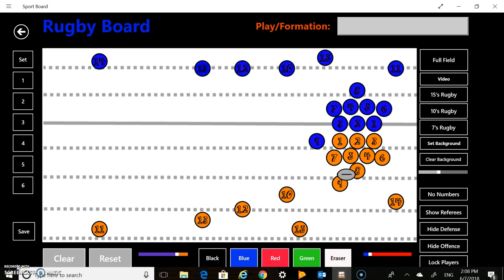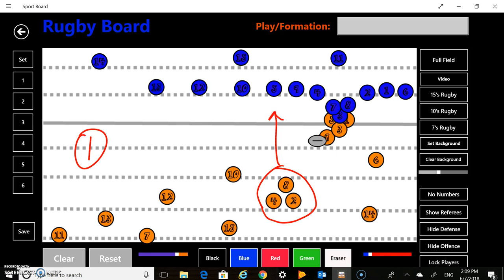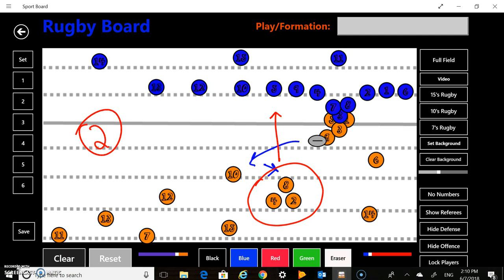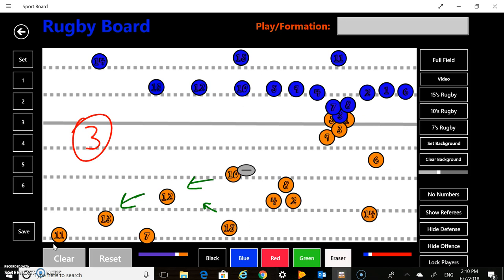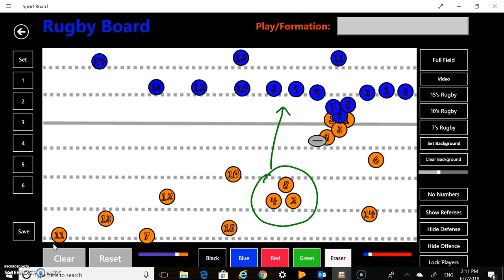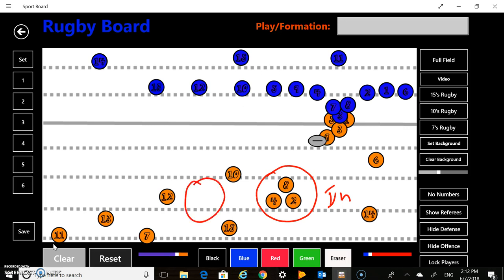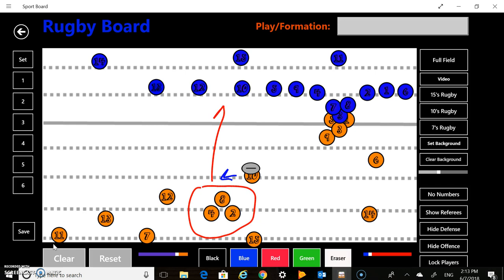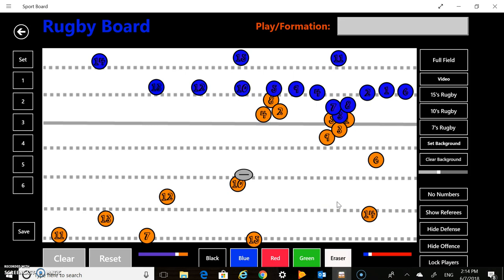Rugby Offensive System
Simple rugby offensive system